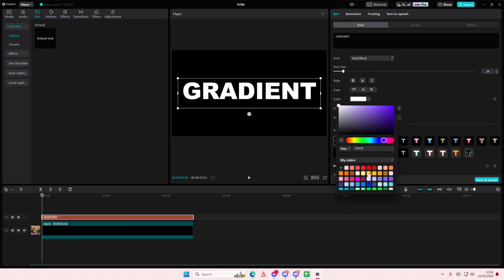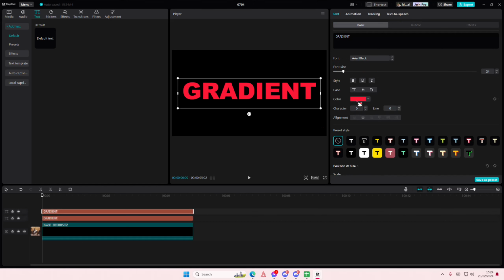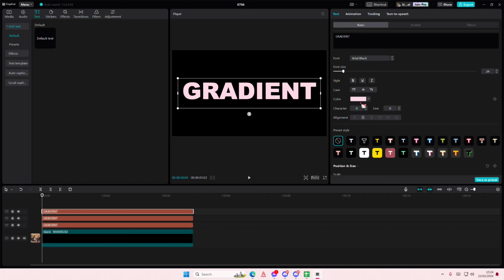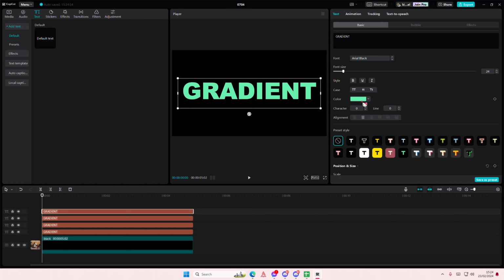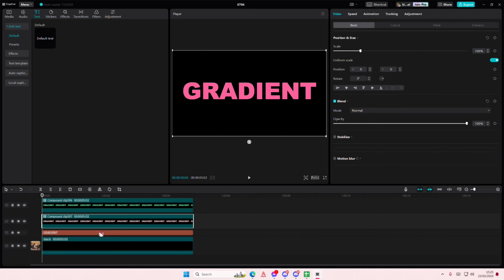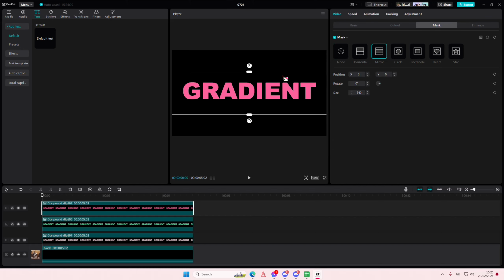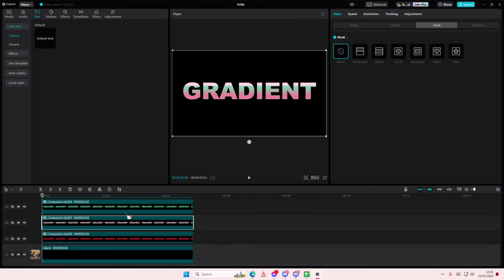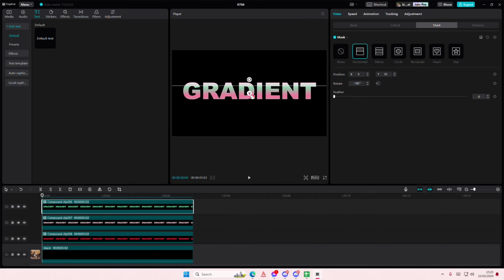New And Improved Gradient Text Effect Tutorial! How You Can Create This Effect On CapCut PC?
Create this gradient text effect on CapCut PC by watching this tutorial.